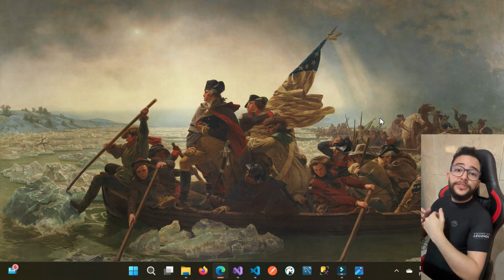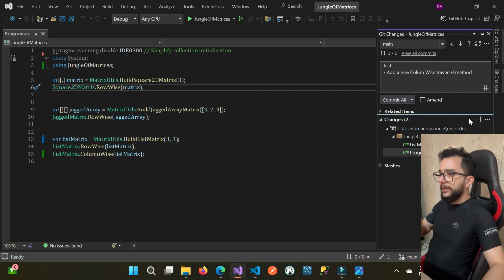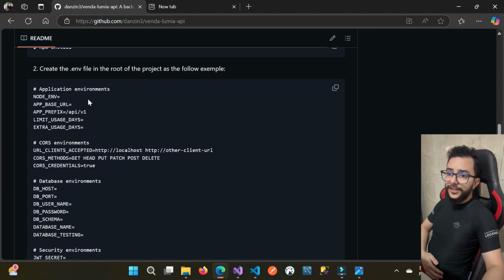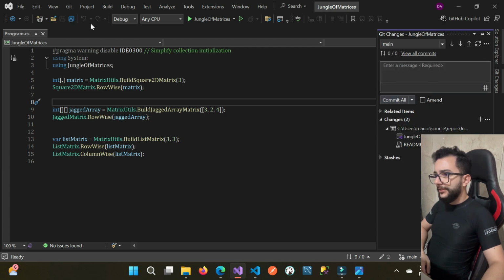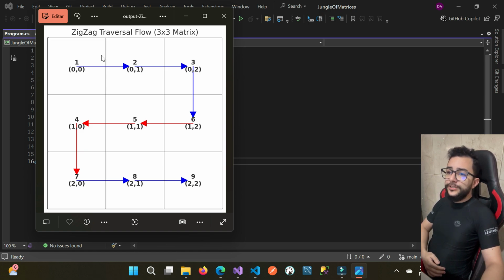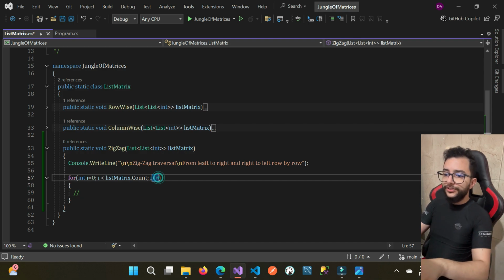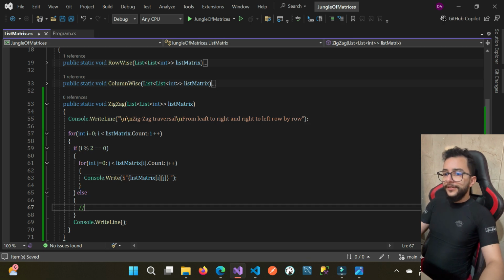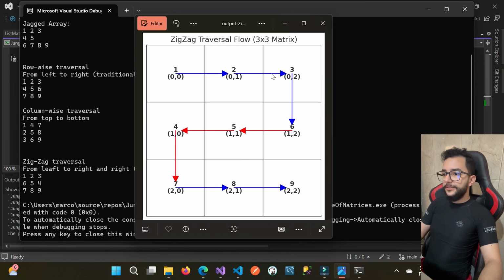Zig-Zag algorithm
In this video, you'll learn about:
- How to do standardized commits.
- Good tips about the README file.
- Zig Zag traversal method algorithm.